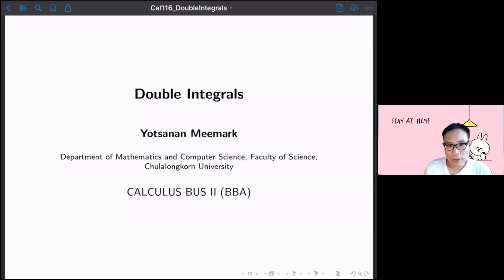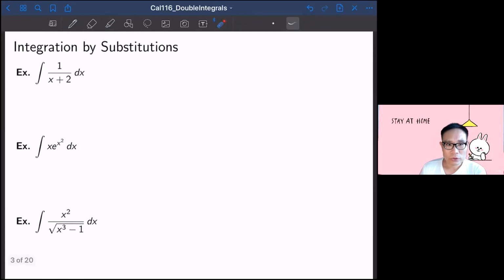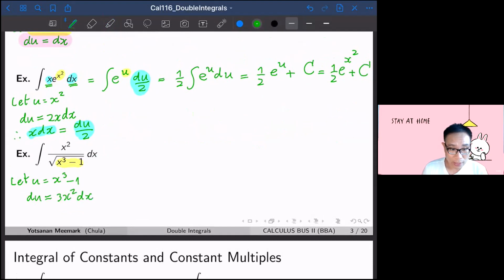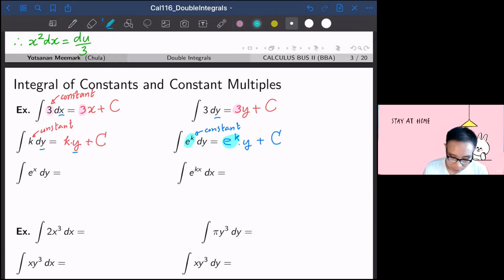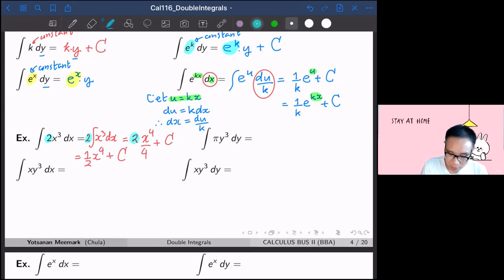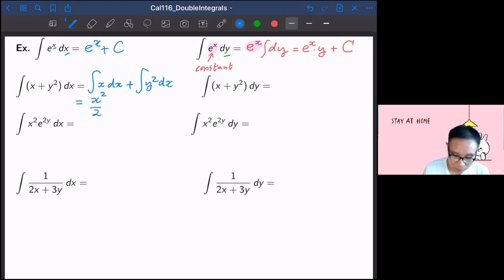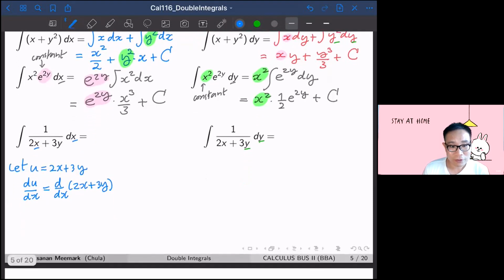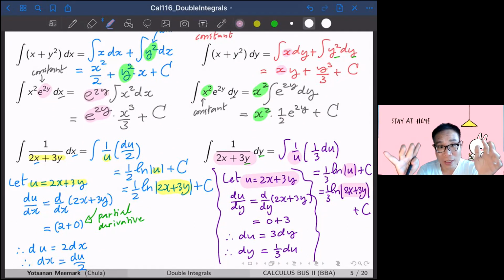09 Integrations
Review of integrations